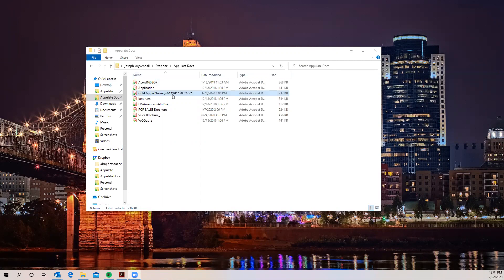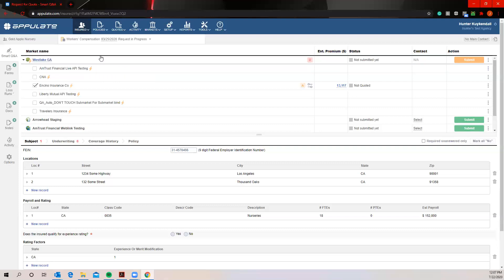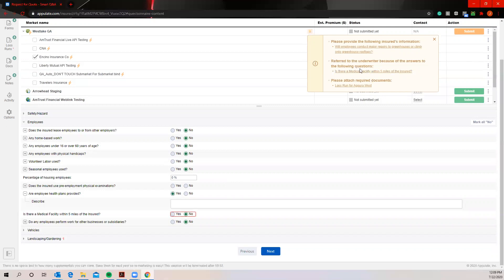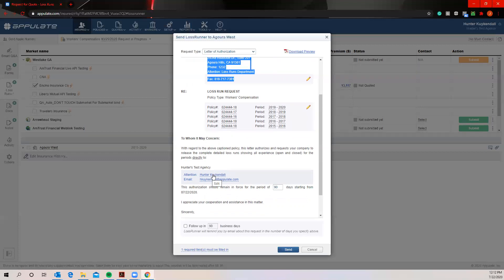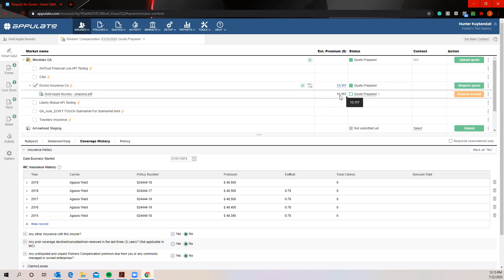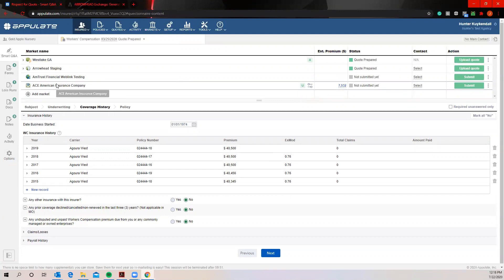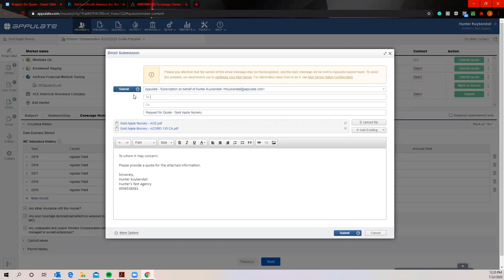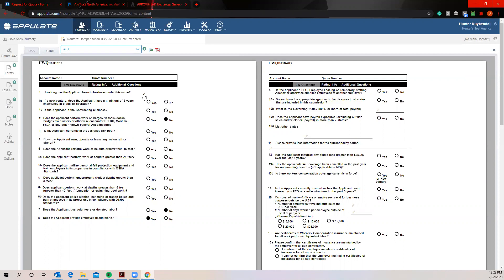Hunter Kuykendall PCP Demo 2020